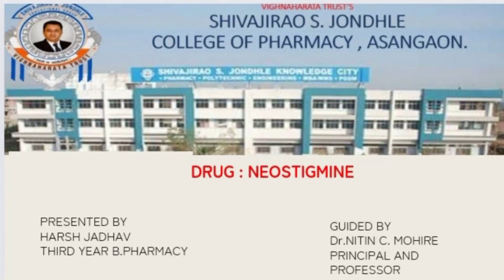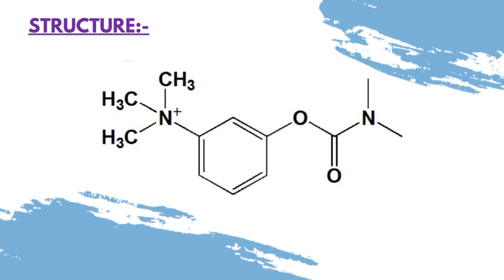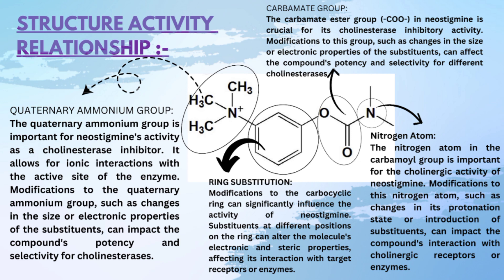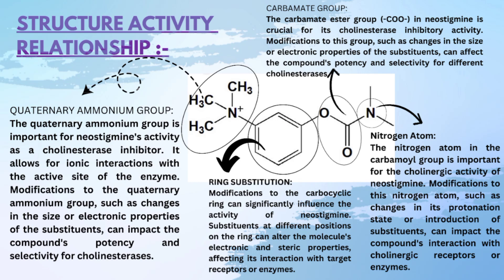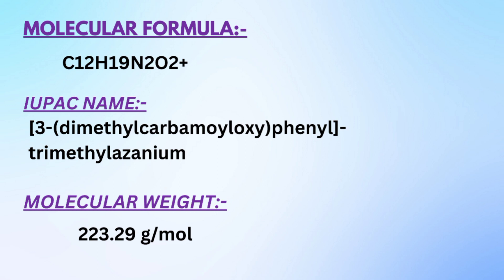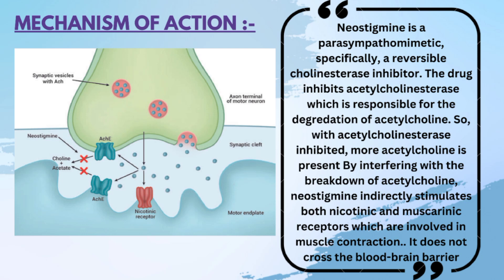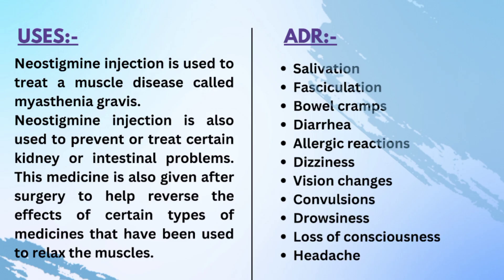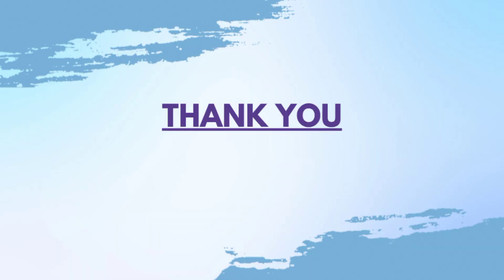Neostigmine by Harsh Jadhav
Link for Ppt, notes, mcq and poster